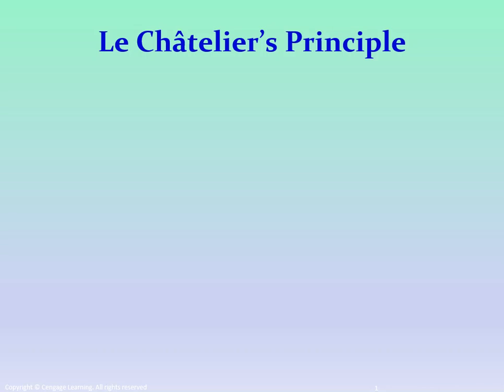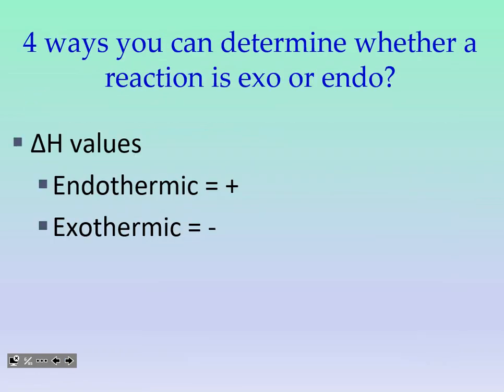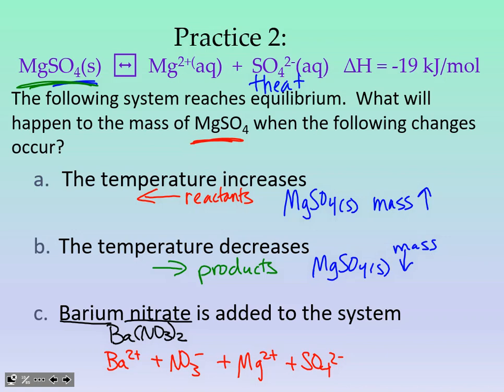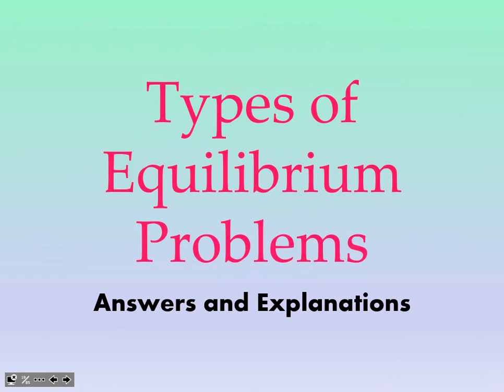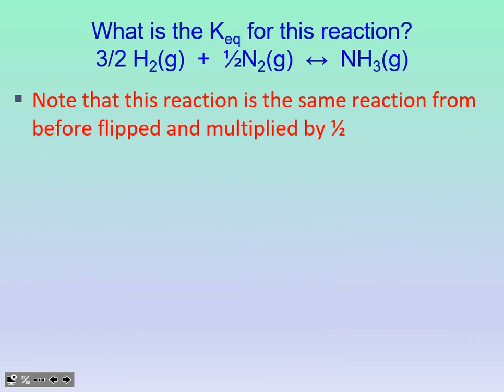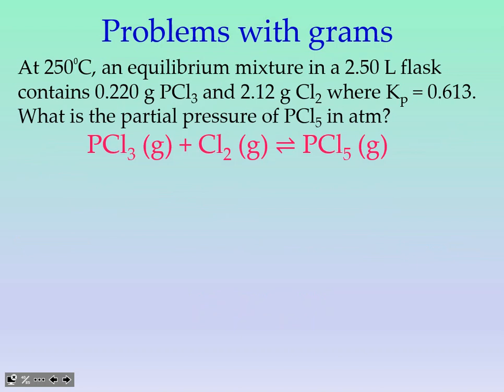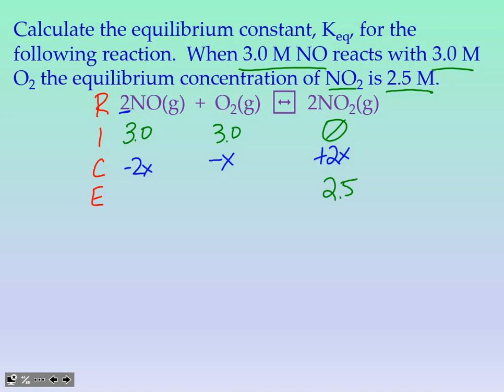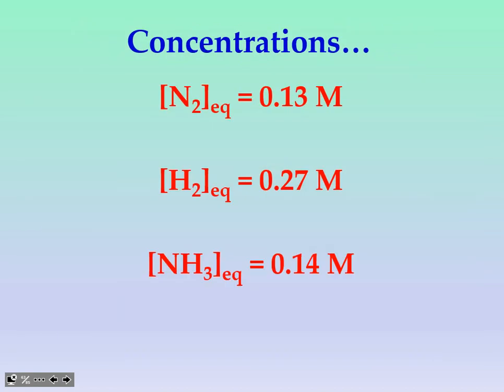Equilibrium Part 2 Review Eq Prob Day 1